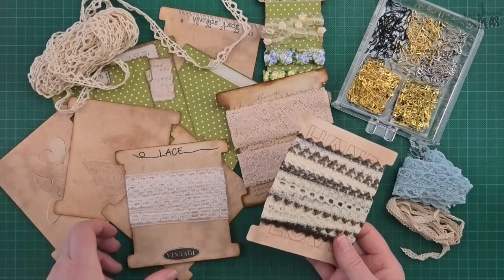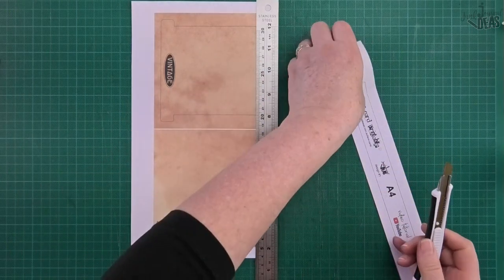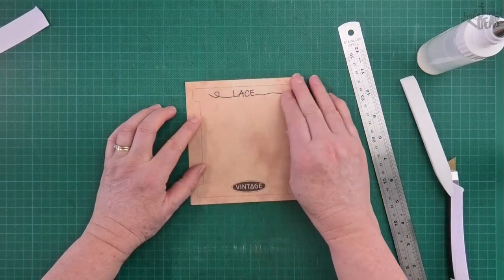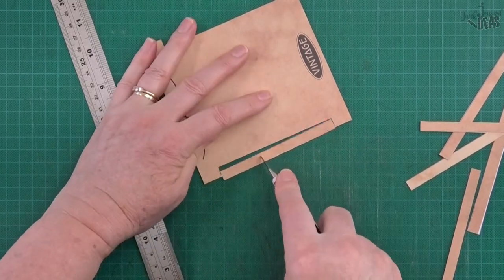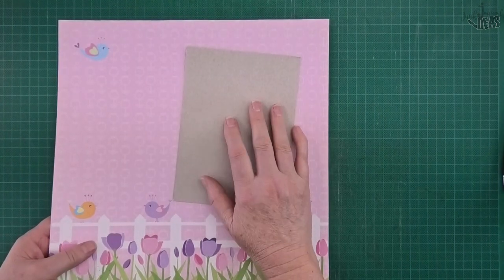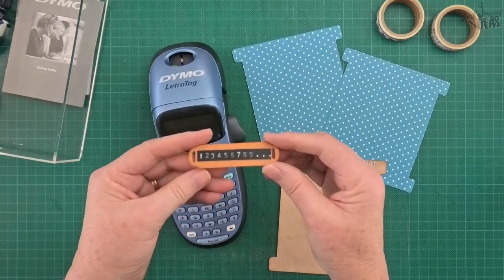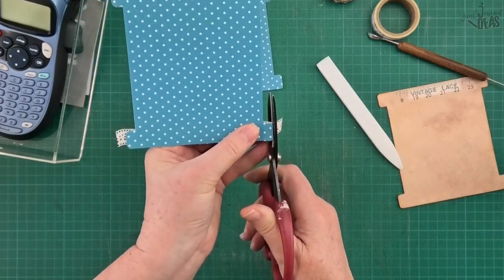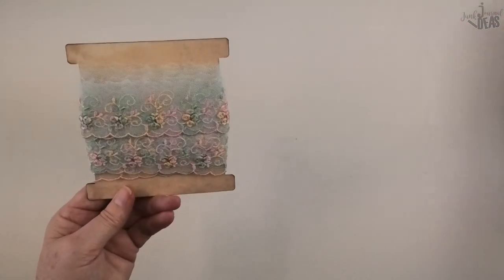lace card spools (a great storage solution)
I needed some lace card spools for my own storage space. I made this template with 5 vintage designs as a set with a blank template of a wide and a narrow lace card as well as an FCM and a SVG cut file for the electronic cutting machine users. pssst, there's a bonus design card in the set.

BEARLY ART GLUE perfect to use under vellum
Bearly Art Glue 4oz bottle with tips
Bearly Art Glue 11oz refill + 4oz bottle with tips

0:00 Introduction
0:54 about the pattern set
2:28 how to make the lace card spool
11:58 about scrapbook designer papers
12:37 using scrapbook paper
13:42 using scrapbook cardstock
15:50 using ScanNcut machine
16:34 embellishing lace cards
23:24 stenciling TIP
24:47 make a smaller card
25:32 slide show

The material and communication in this presentation is protected by Australian and International copyright laws.